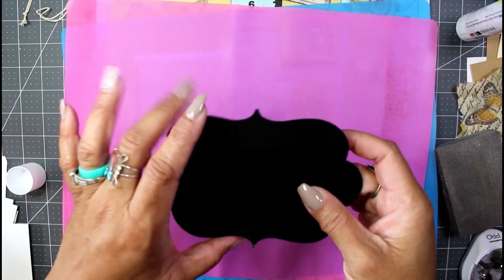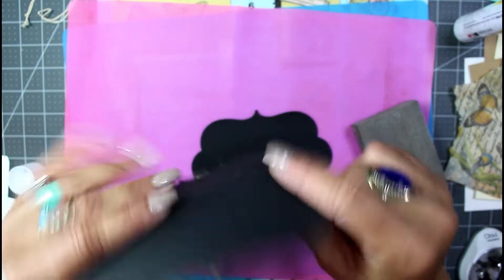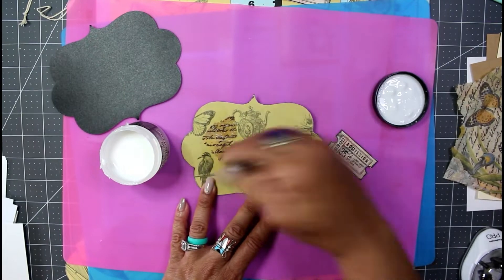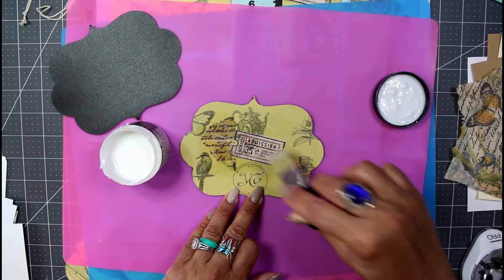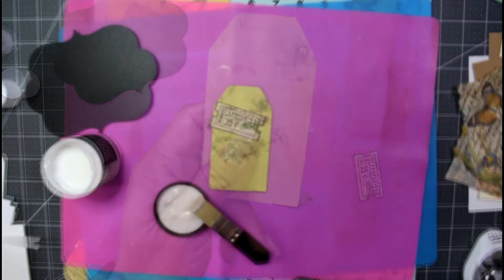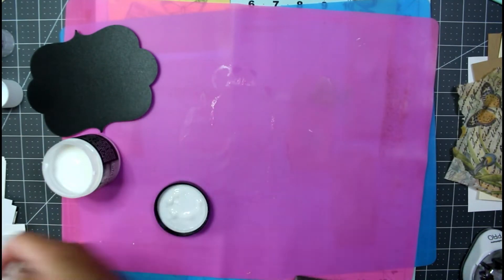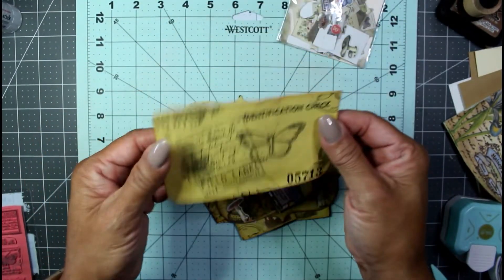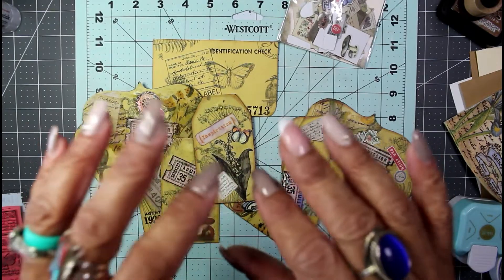Try-it Thursday - Your Creative Studios Collage - Labels, Tags & Pockets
Hey guys, welcome to another Try it Thursday. Today we using up scraps and trash, or what would normally be trash. My February package of Your Creative Studios box was used to make an entire junk journal and today we're using the wrapping paper the items came in to collage some labels, tags and pockets. You don’t want to miss this.

I hope you find a little inspiration here to try this project yourself and craft-along with me and if you do please tag me ( ChronicleofaCrafter or @chroniclesofacrafter ) so I can see what you've made.👍👌

👍💕Your contributions really helps my channel to grow and lets YouTube find me a little easier. ❤️😊

Have a crafty day and stay naturally curious!🙌